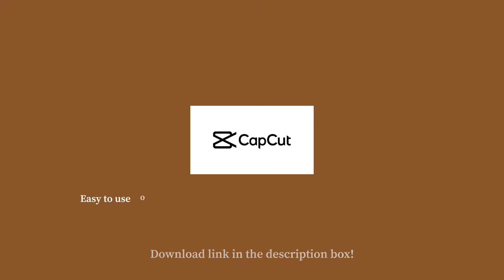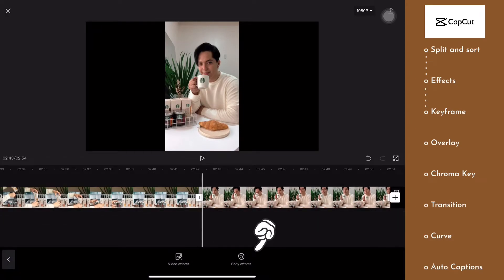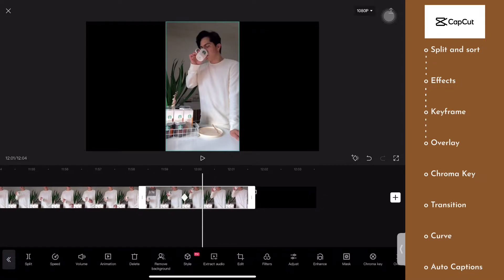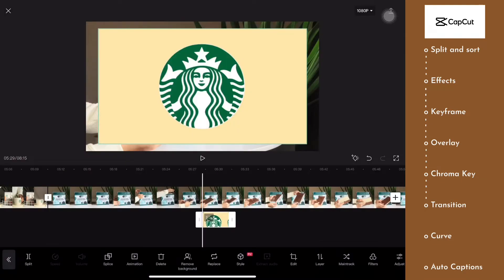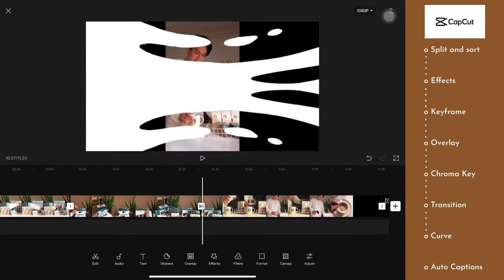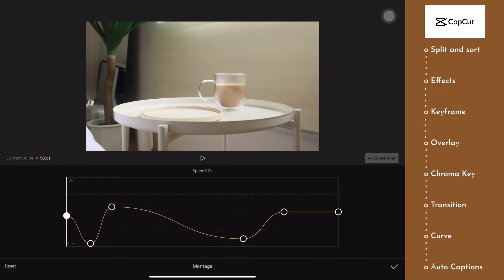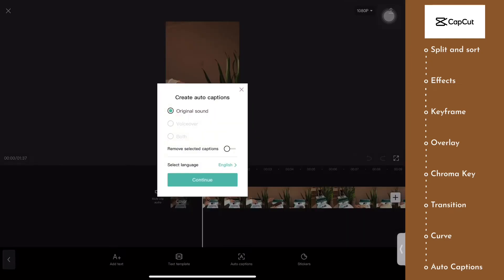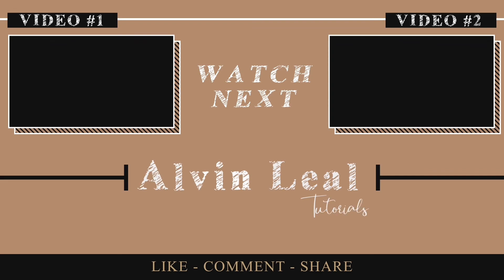Easy Ways To Edit Videos Using Your Phone Ft. CapCut | Alvin Leal Tutorials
Hey guys! Video editing seems daunting and complicated, but with CapCut video editing can be made easy and convenient! Especially on mobile. CapCut is incredibly easy to use and in this video I'm going to show you the cool things you can do with CapCut.

Timestamp

00:29   Split and sort
00:59   Effects
01:38   Keyframe
02:06   Overlay
02:38   Chromakey
03:04   Transitions
03:46   Curve
05:08   Auto Captions